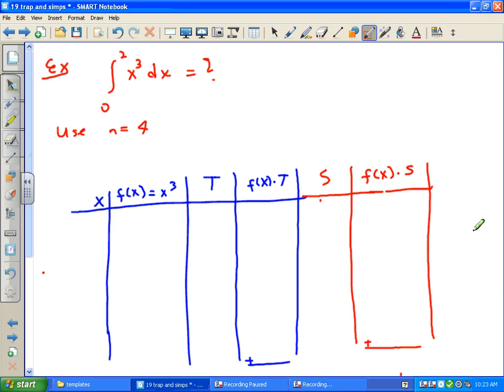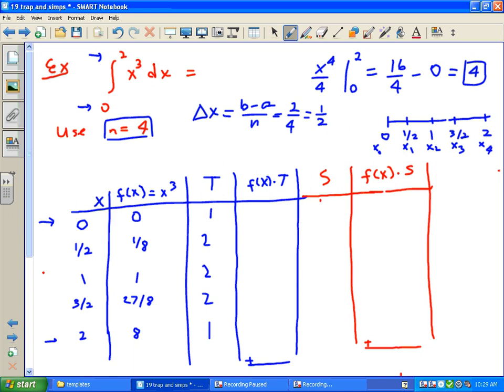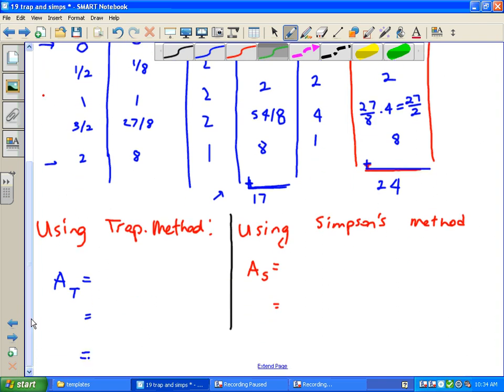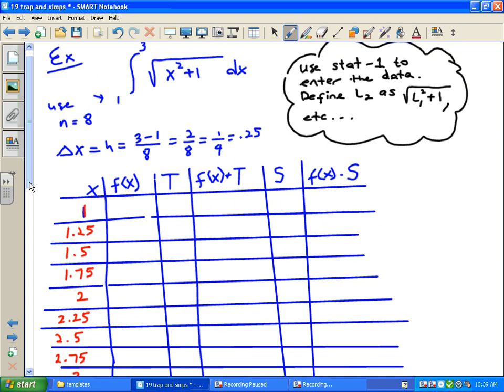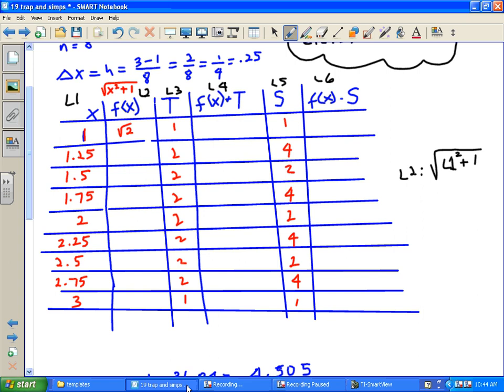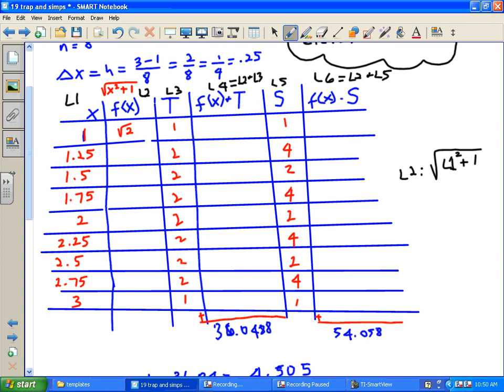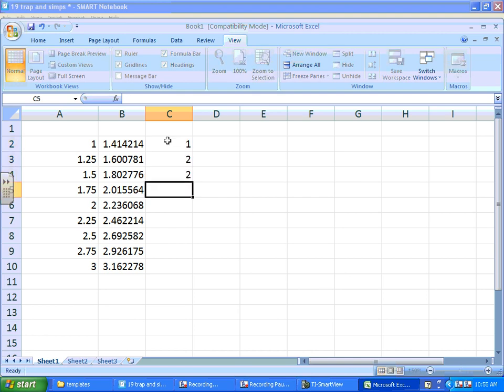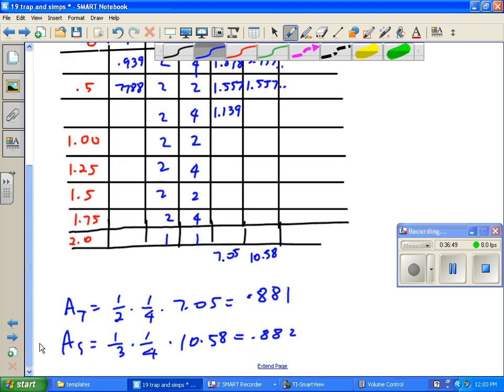Lesson 3 4 part2 Simpson Trapezoid example